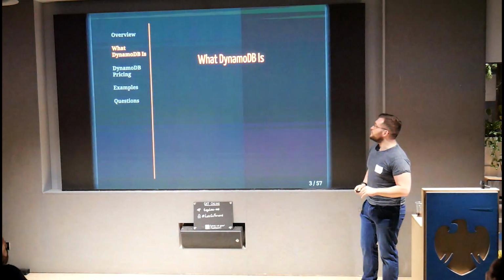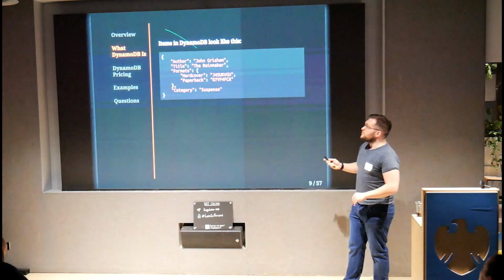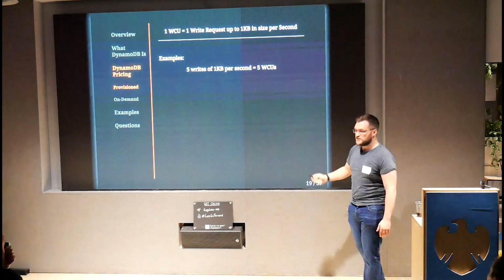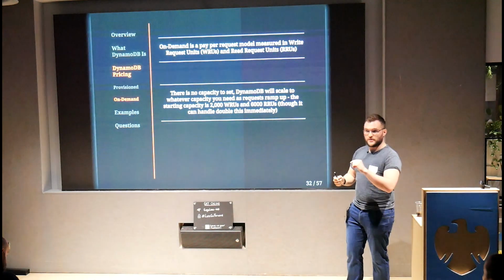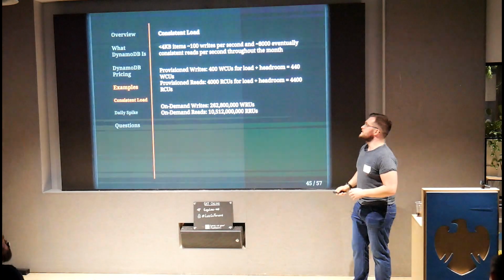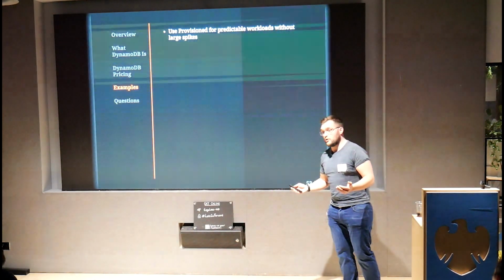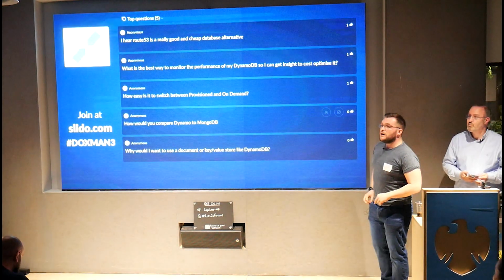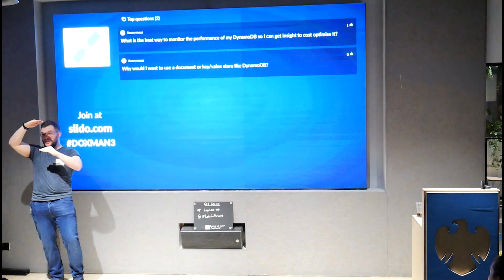Demystifying DynamoDB Pricing Models | Manchester Digital City Festival 2020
BJSS Platform Engineer, Jamie Kelly, talks about DynamoDB Pricing Models to make sure you have a good idea of how they work and how you can work out the best way forward for your workload.

He gives a brief overview of DynamoDB itself, before attempting to demystify the available pricing models available and how they can be compared to each other for proper evaluation.

Find out more about BJSS at Digital City Festival 2020